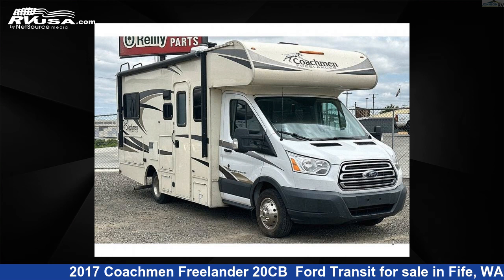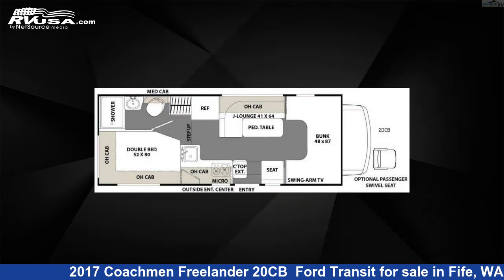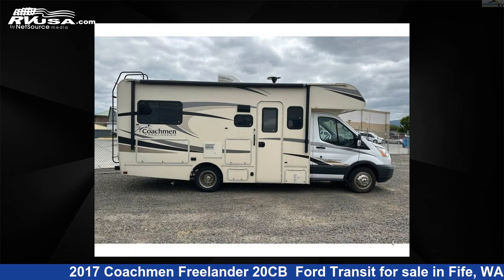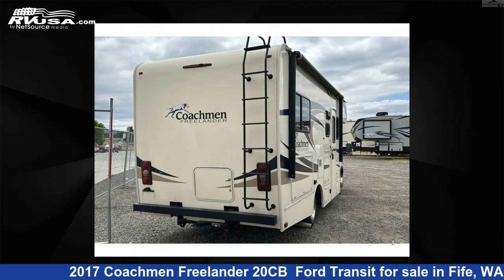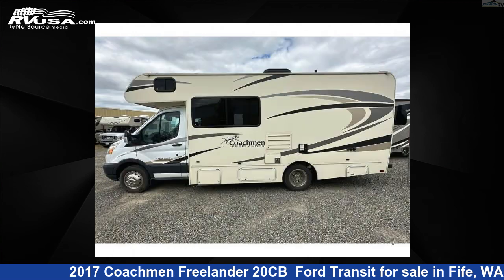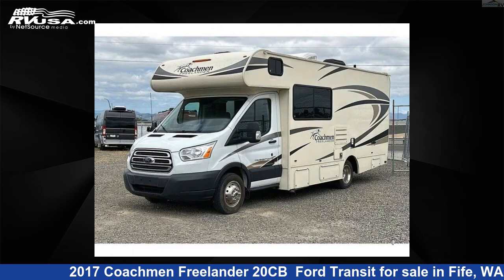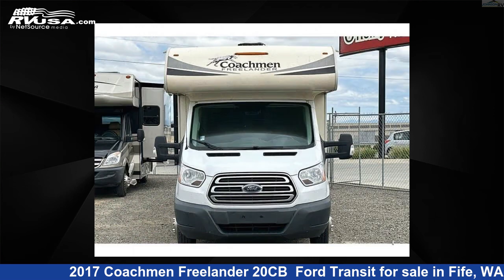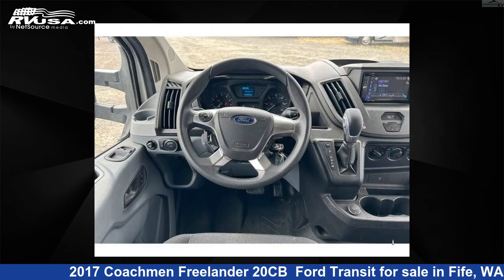Marvelous 2017 Coachmen Freelander Class C RV For Sale in Fife, WA | RVUSA.com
This 2017 Coachmen Freelander 20CB Ford Transit is a Class C RV. It is located in Fife, WA 98424 and is offered for sale by Johnson RV Fife. This Used Coachmen and features sleeps 5, and 38 gal fresh water capacity. The floorplan layout of this Class C features Bunk Over Cab, Outdoor Entertainment, Rear Bath. This 2017 Coachmen Freelander 20CB Ford Transit is built on a Ford T350 Transit chassis.